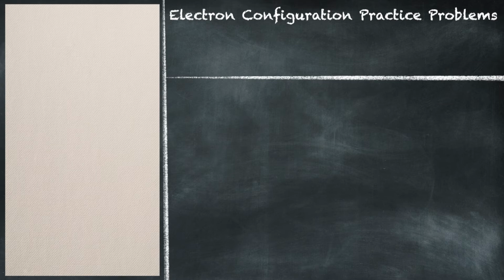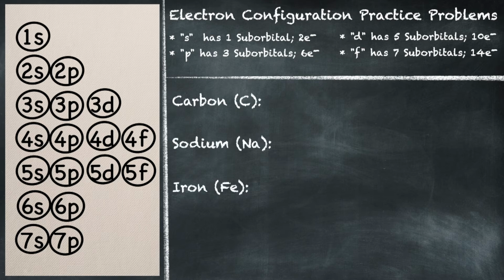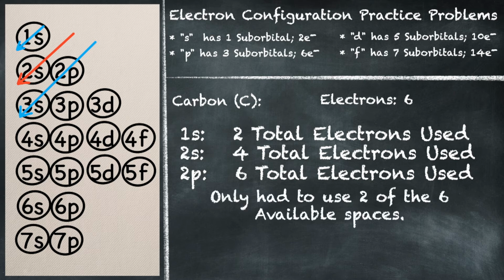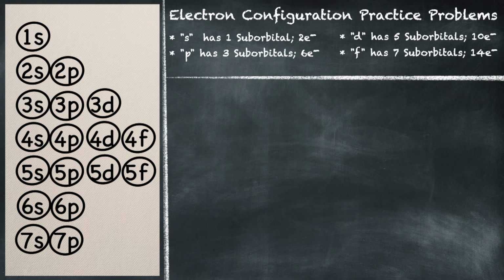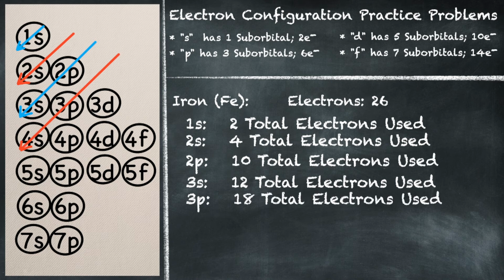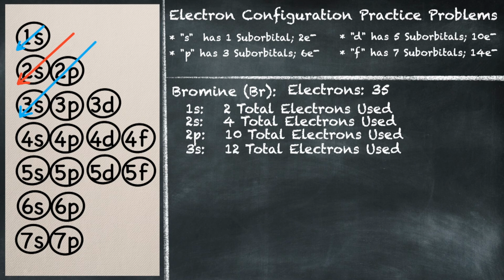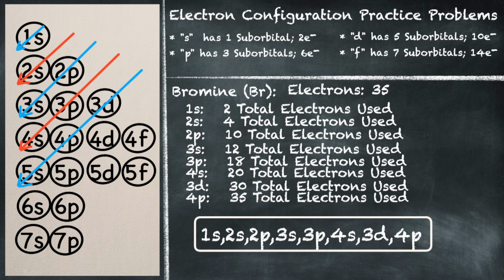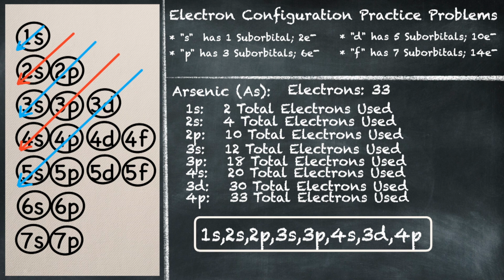Electron Configuration Practice Problems #1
This video walks you through the first part of electron configuration and allows you to see how we start working electron configuration problems out. In this video, we will work out and show you the electron configuration for 5 elements. Remember this is a hard concept for highschoolers so do not get frustrated if you do not get it on the first try.